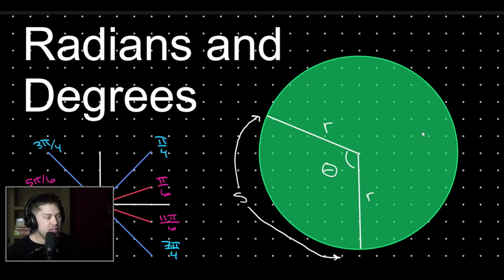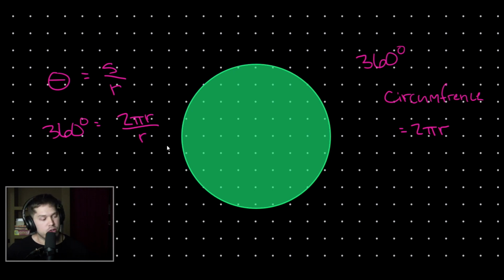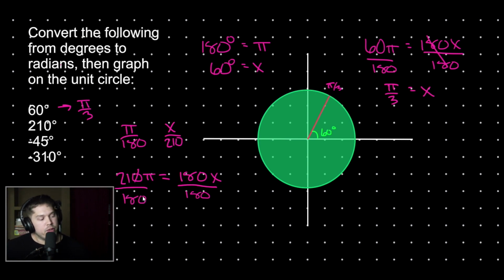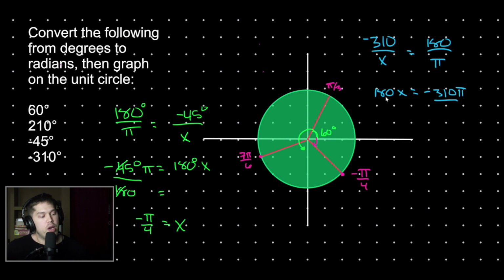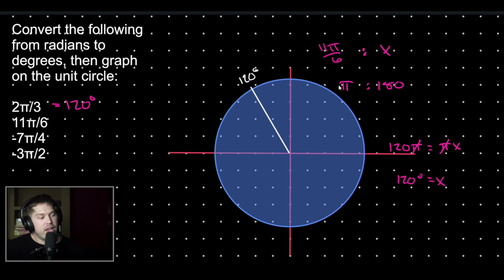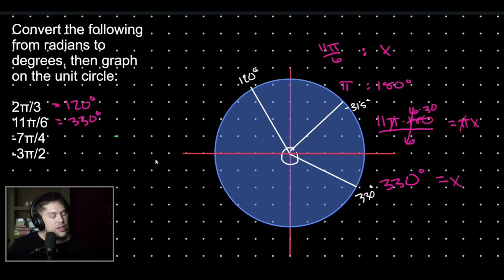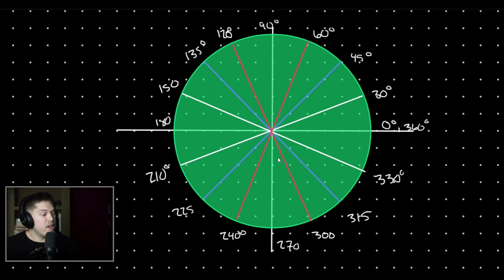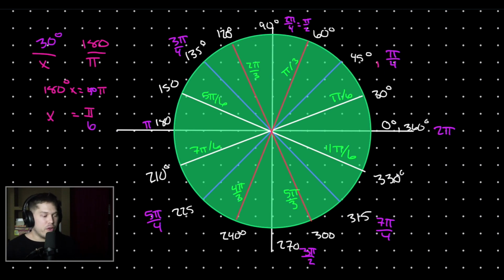Converting Radians to Degrees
Learn how to easily convert between radians and degrees, and label the key points of the unit circle in this comprehensive tutorial. Whether you're a student or a professional, this video will provide you with the knowledge and skills you need to effectively work with radians and degrees. We'll start by defining what a radian is and how it relates to the unit circle, then move on to solving problems where we convert degrees to radians and radians to degrees, using examples and practice problems. Finally, we'll label all of the key points of the unit circle to help you better understand the relationship between radians and degrees. Watch now and master this important topic.

Timestamps:

0:40 - Introduction to radians and the unit circle
5:10 - Converting degrees to radians
12:56 - Converting radians to degrees
21:51 - Label key points of the unit circle.